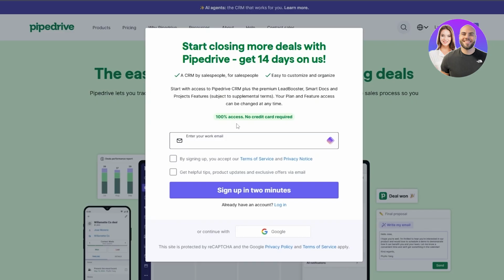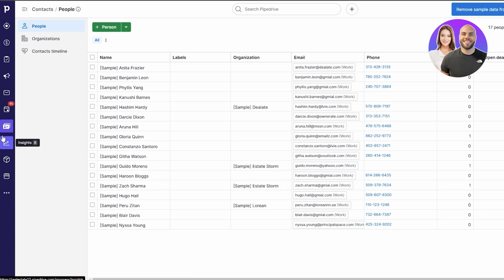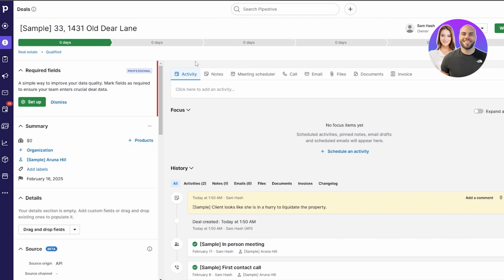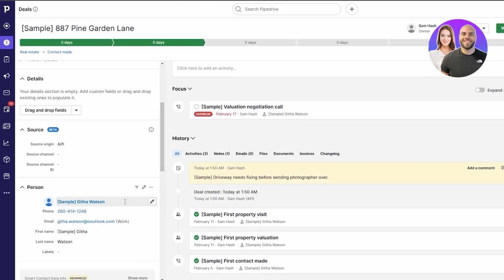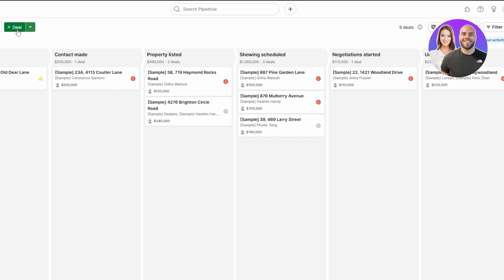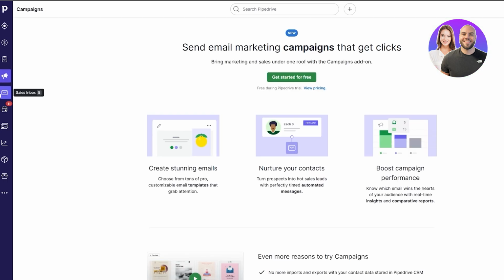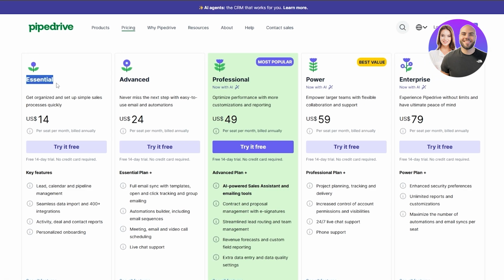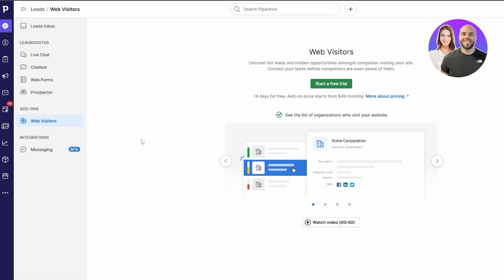Pipedrive CRM Tutorial: How To Use Pipedrive (Step-by-Step)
In this video, we show you step-by-step how to use Pipedrive CRM. This tutorial covers everything you need to know to manage your deals, contacts, and sales pipeline efficiently — even if you’re new to Pipedrive.